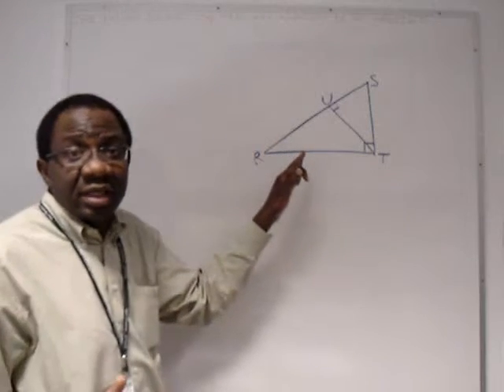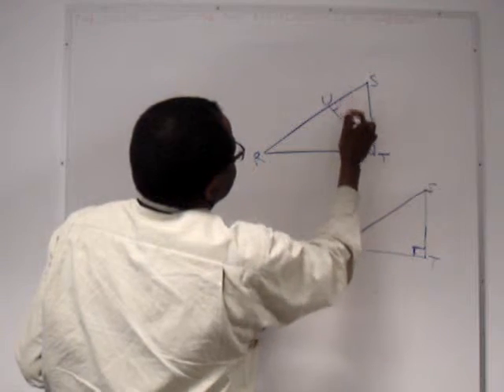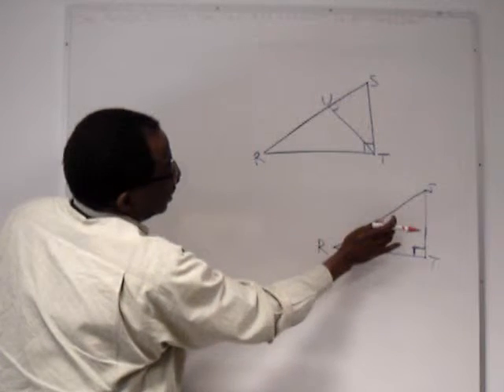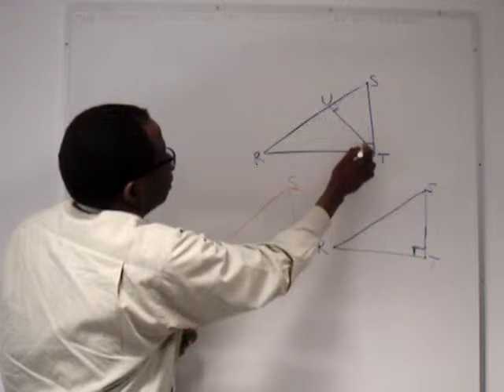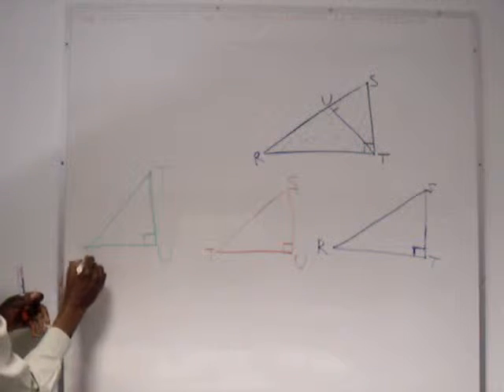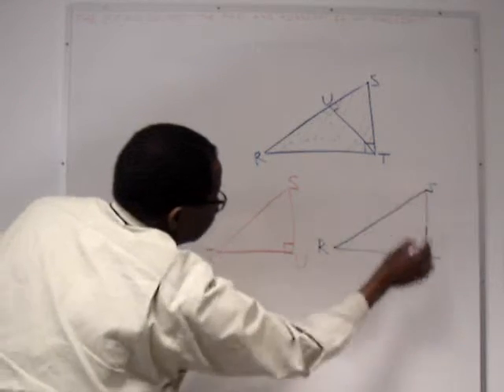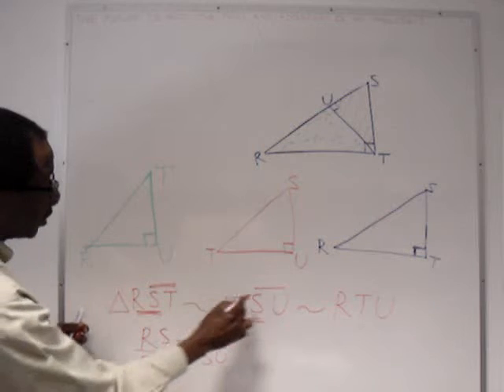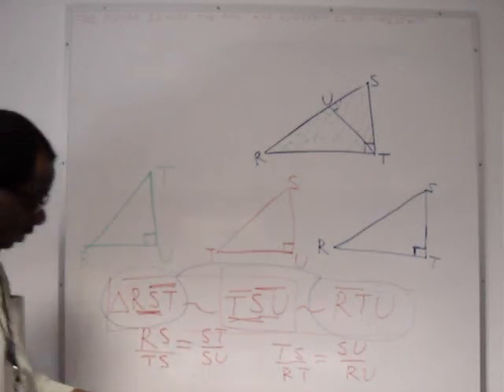Section 7-3 Lecture - Part 3.wmv